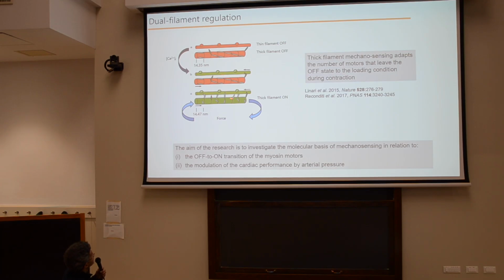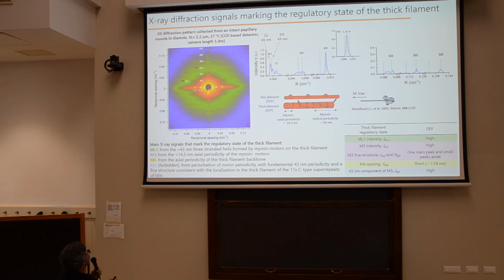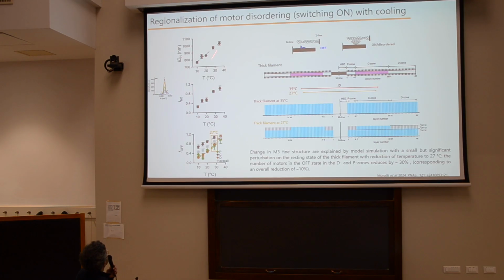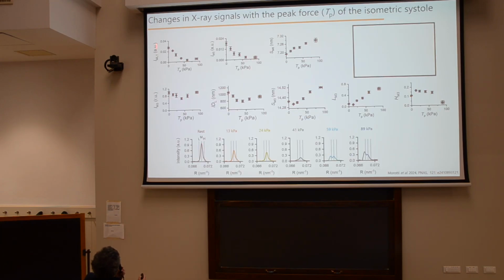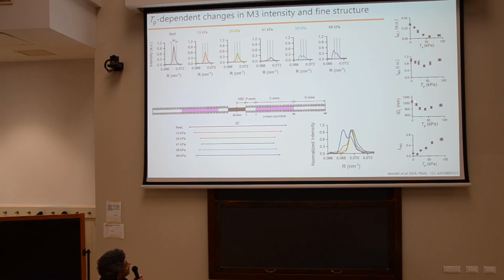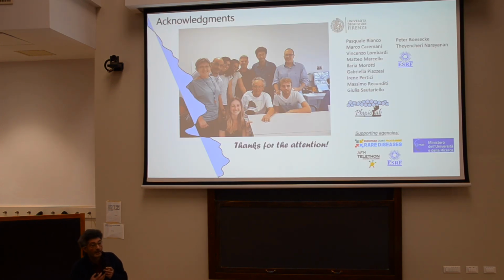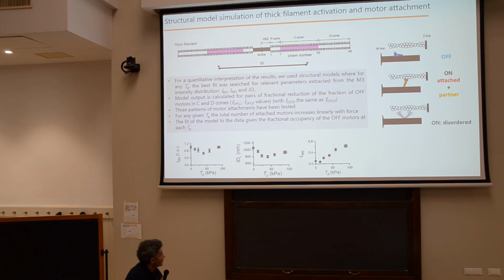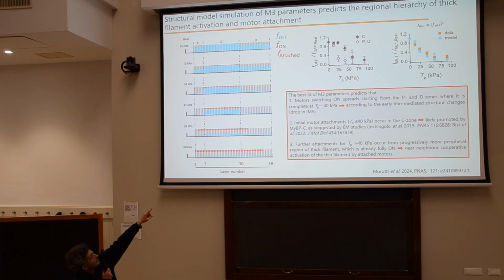Lavori in corso - Work in Progress 2026 - Marco LINARI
Marco LINARI Dual filament regulation of cardiac output (University of Florence) - Lavori in corso - Work in Progress 2026 - Meeting in Milan about 'Current Research in Exercise Physiology' - Aula Magna Fisiologia Umana, Università degli Studi di Milano, via Luigi Mangiagalli 32, Milan, 23rd january 2026